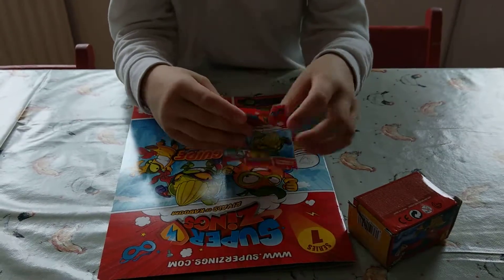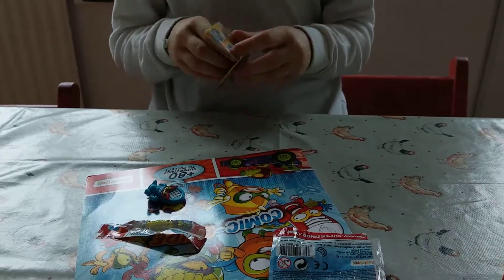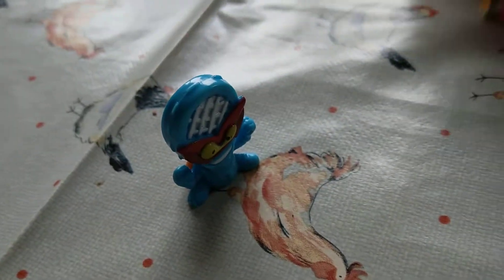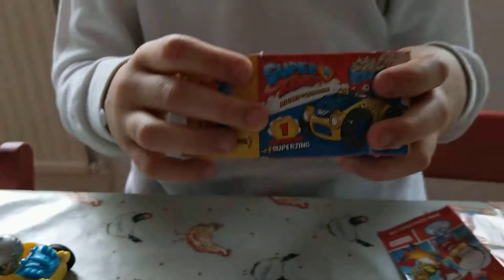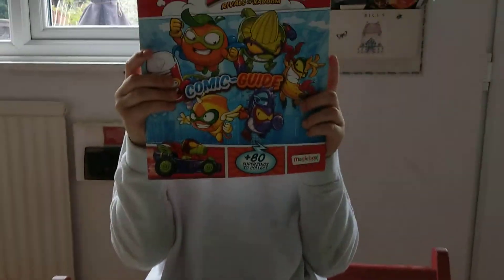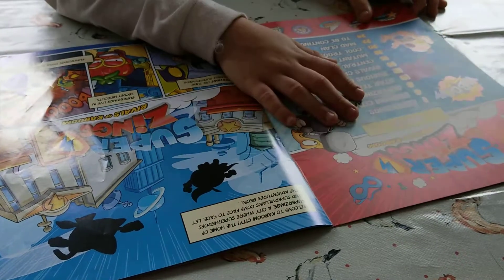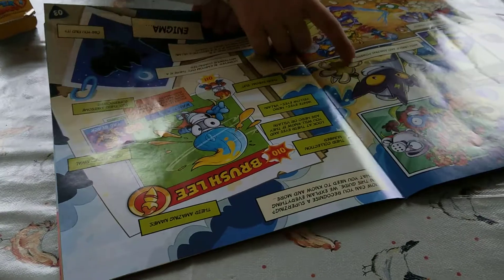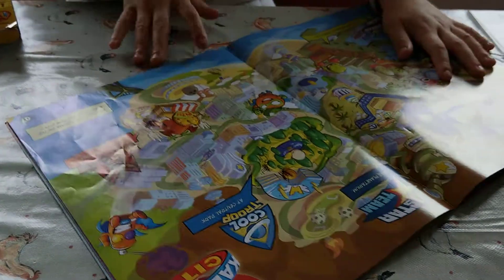Griff's SuperZing unboxing video number 1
Griff unboxes Super Zings